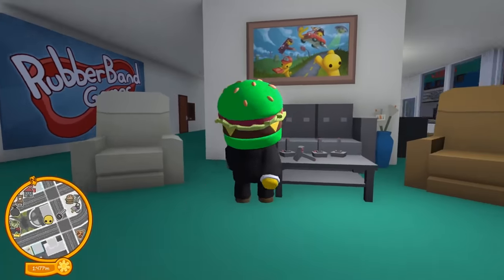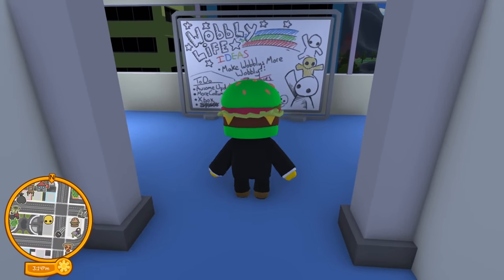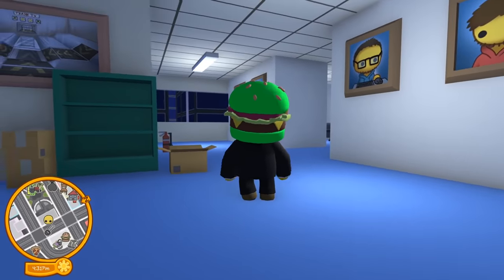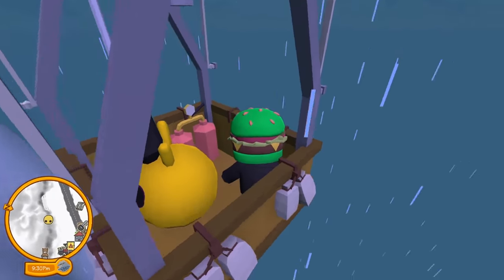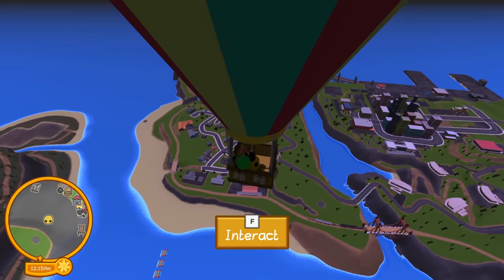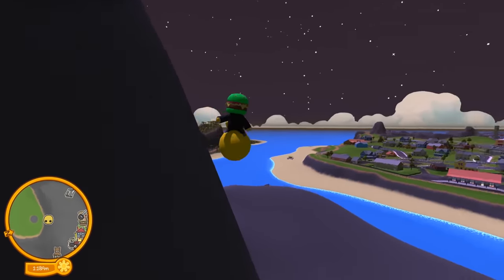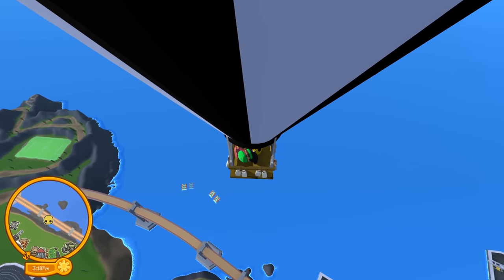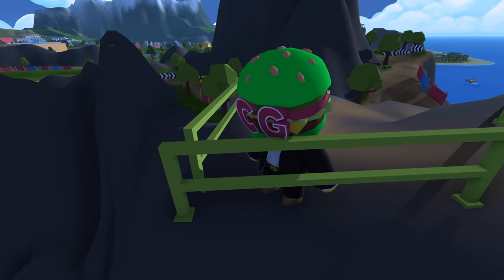I Stole TOP-SECRET Plans For the SPACE UPDATE?! - Wobbly Life Update Ragdoll Gameplay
I Stole TOP SECRET Plans For the SPACE UPDATE?! - Wobbly Life Update Ragdoll Gameplay. Today we find top-secret planes for future updates. Play with your friends in Online and local co-op, discover a variety of minigames and objectives to earn cash to spend in the world! Today we check out the new farm update/